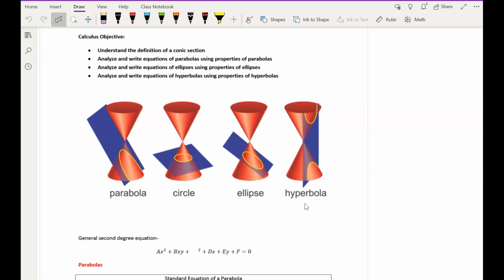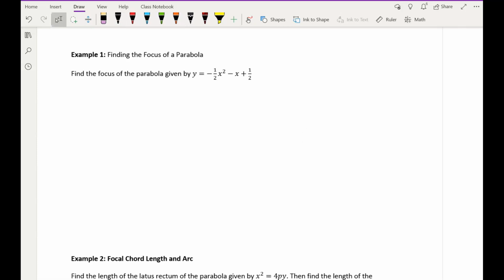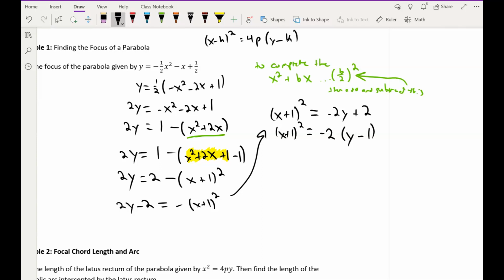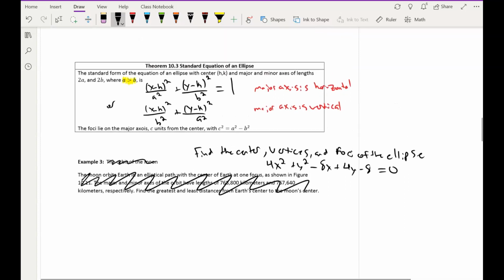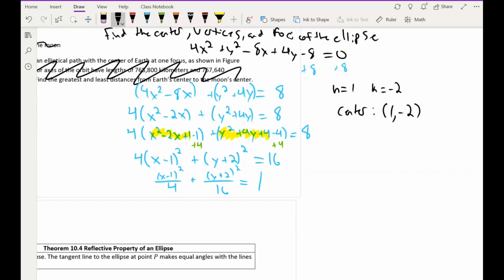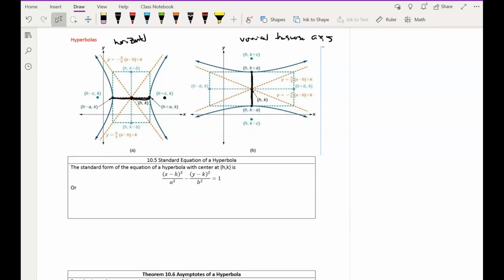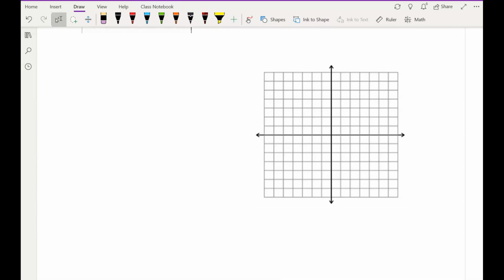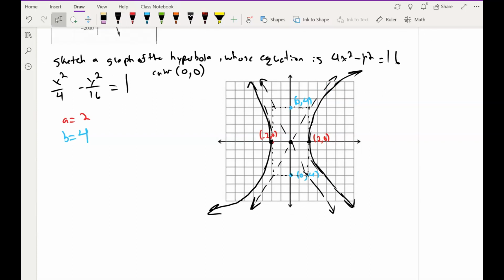Calculus Conics 10.1